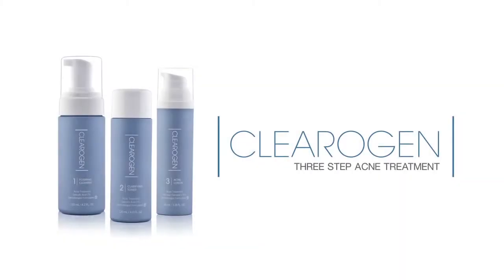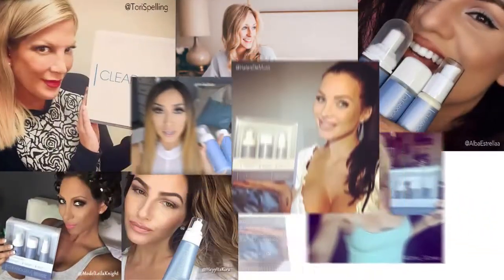Clear skin forever! See how- Top Beauty Influencers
Clearogen has been popular with thousands of beauty influencers and it's easy to see why; it gets to the root of acne! Clearogen is the only easy to use topical system that works as well as prescriptions without any of the side effects! Block the hormones that cause acne and change the future of your skin with Clearogen!